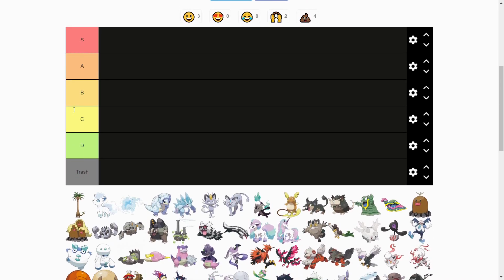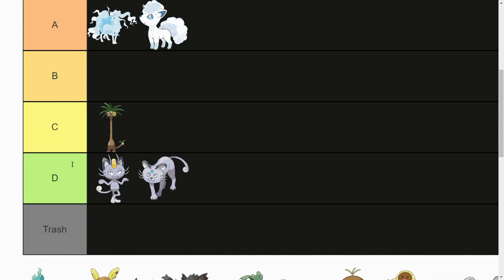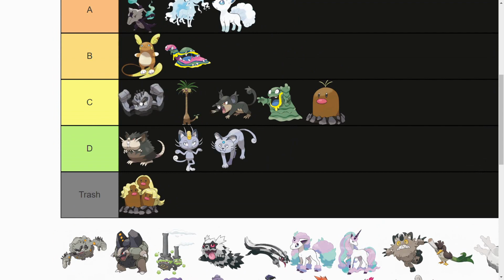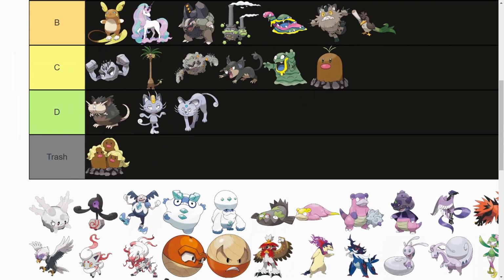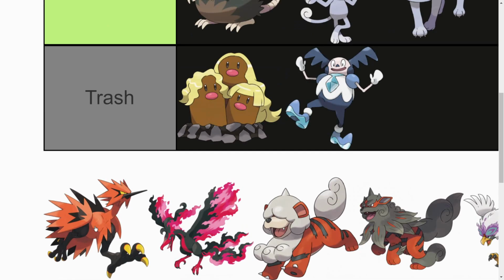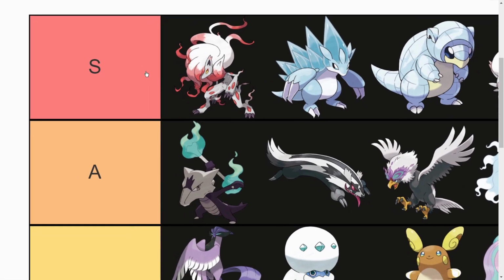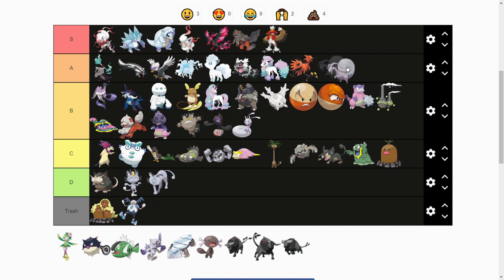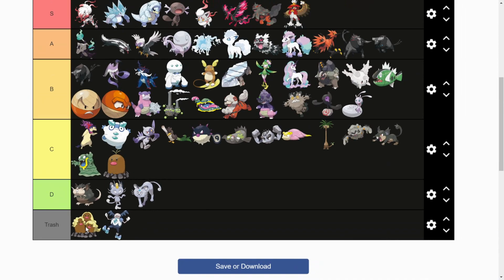Ranking EVERY Pokémon REGIONAL VARIANT (Including Scarlet and Violet)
In this video, I make a tier list ranking EVERY existing Pokémon regional variant so far. I am ranking these Pokémon based on MY OPINIONS on them, not how good they are in battle. I hope you enjoy. Be sure to tell me your opinions in the comments below!